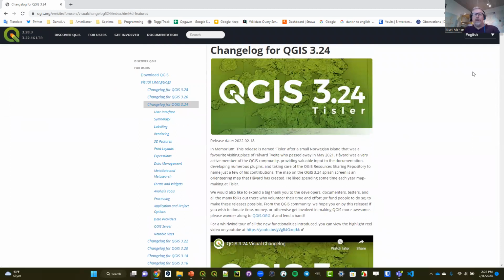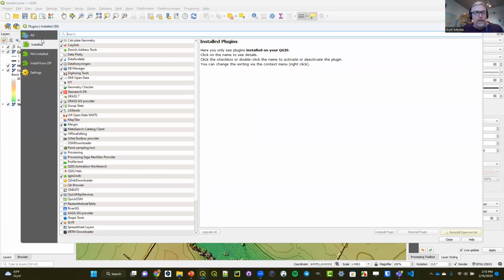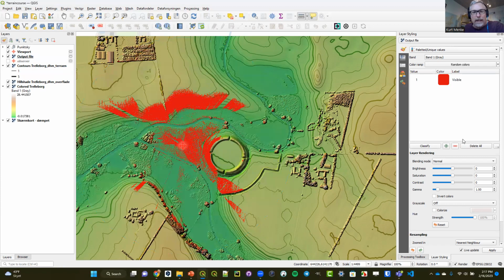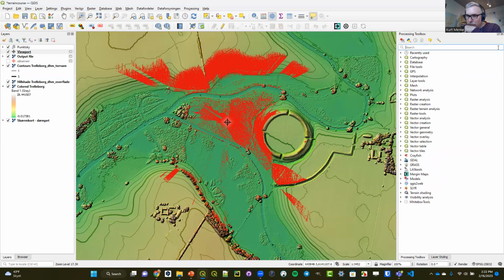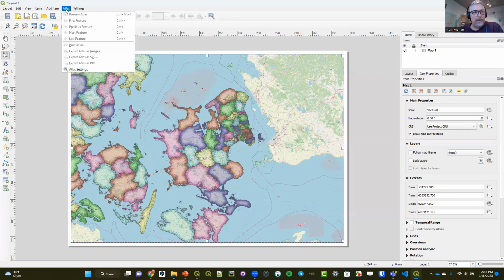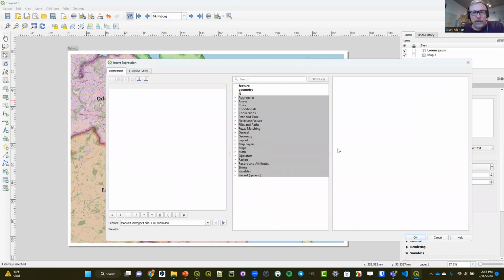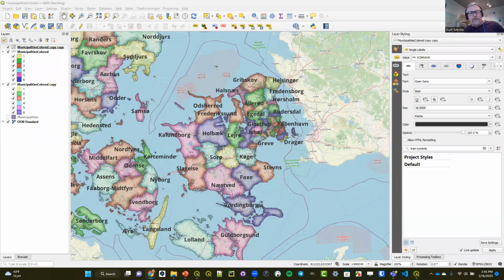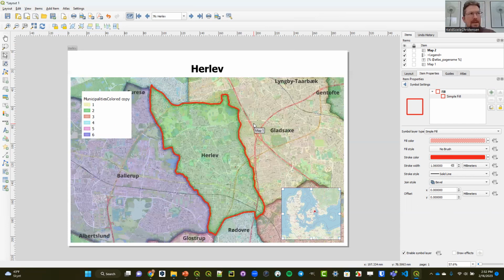Data Visualization with QGIS spm2 - 2/16/2023